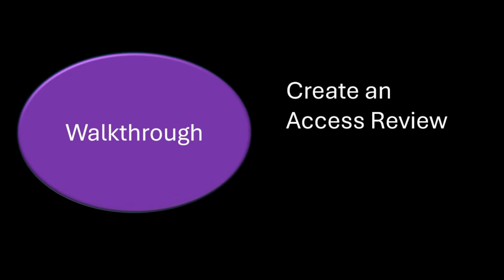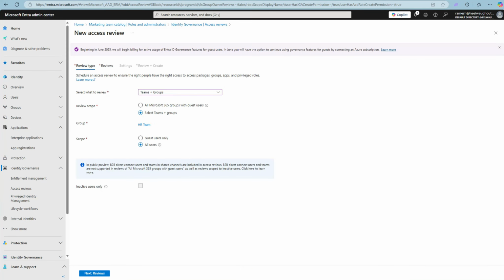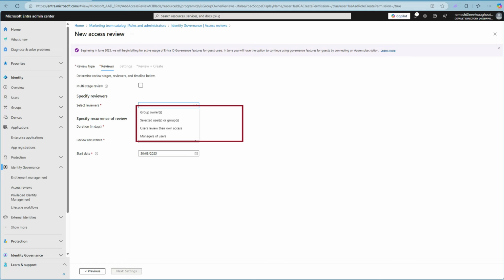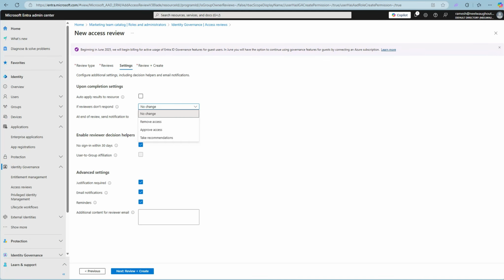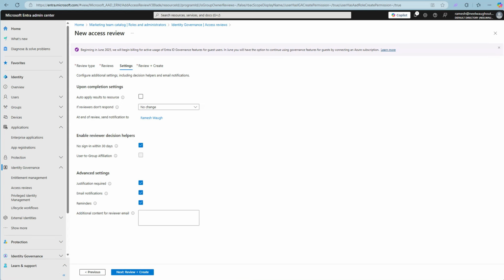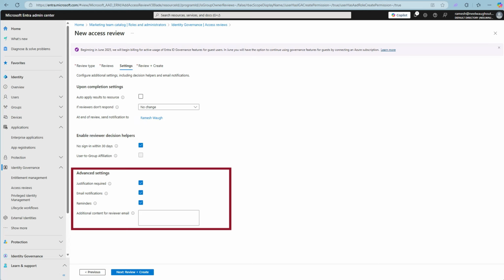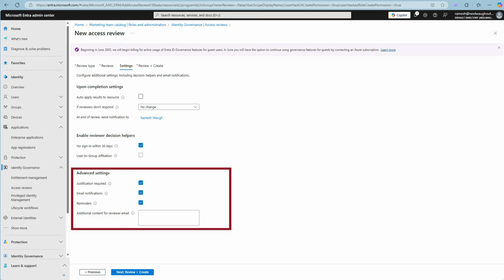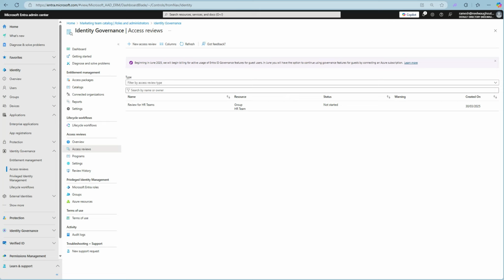Demo: Create an Access review